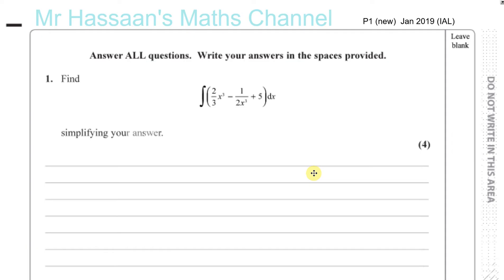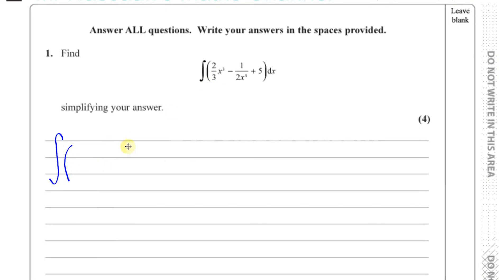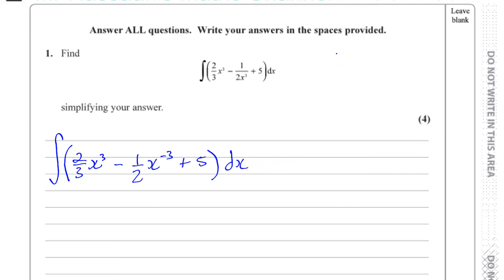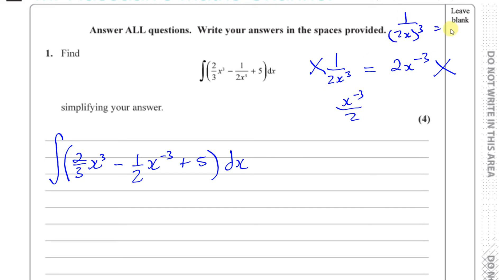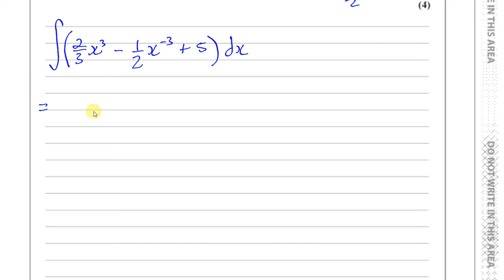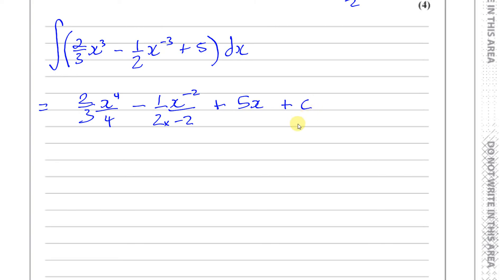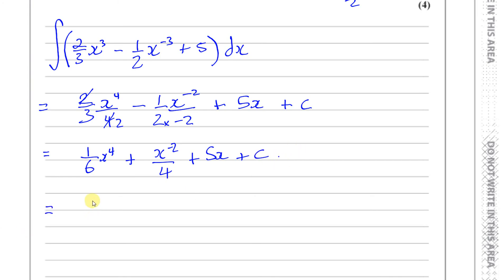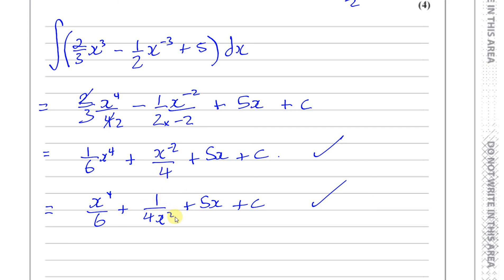WMA11/01 EDEXCEL IAL P1 JAN 2019 Q1 Integration